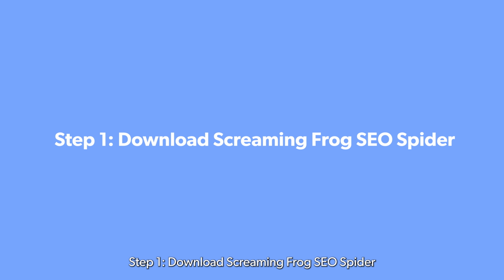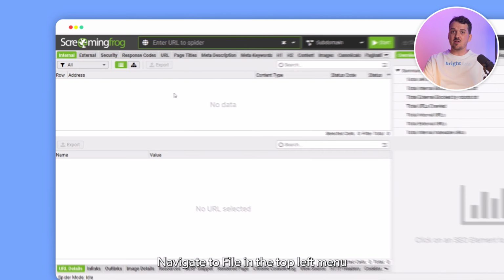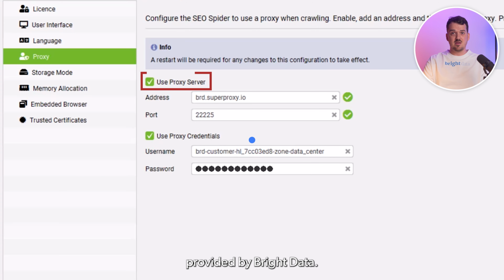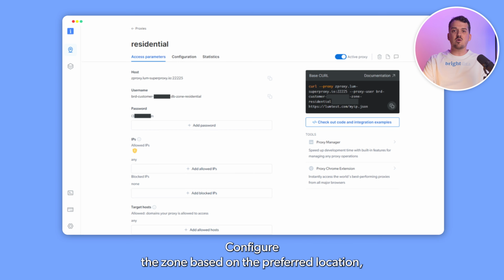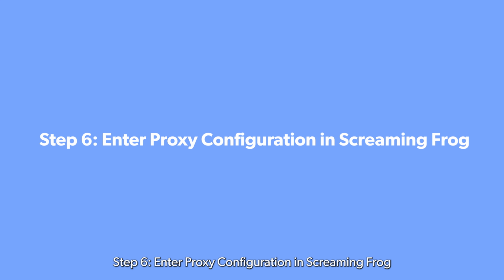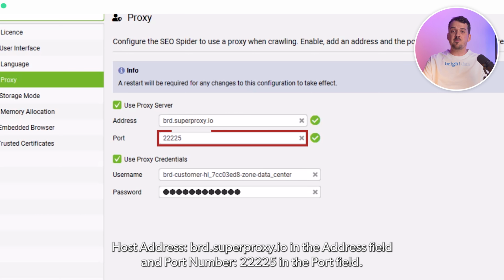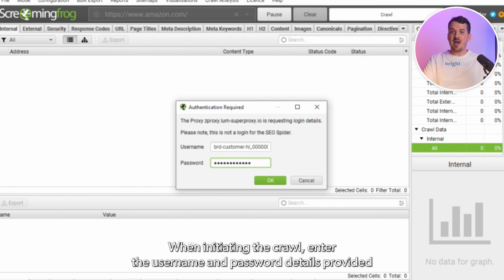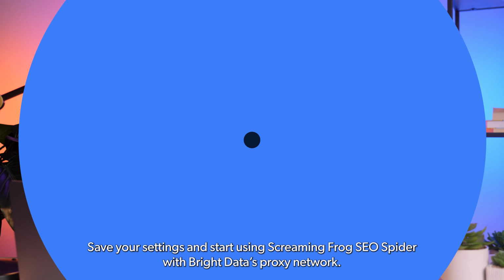Screaming Frog Proxy Integration With Bright Data - Full Tutorial 2024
Integrate Screaming Frog with Bright Data Proxies for Enhanced Web Scraping 🐸

Learn how to integrate Screaming Frog SEO Spider with Bright Data proxies to optimize your data collection process. With over 72 million IPs, Bright Data offers the largest proxy pool, including data center, residential, mobile, and web unlocker proxies.

Benefits of Integration:

1. Improved data collection quality and reliability
2. Anonymity and security for web scraping activities
3. Global coverage with proxies in over 195 countries

Steps to Integrate:

1. Download and install Screaming Frog SEO Spider.

2. Navigate to “File”  “Settings”  “Proxy” in Screaming Frog.

3. Enter proxy details from Bright Data’s dashboard:
Host Address: brd.superproxy.io
Port Number: 22225
*Residential zone recommended*

3. Enter authentication details provided by Bright Data.

4. Save settings and start crawling with Screaming Frog.

For more details, follow our integration tutorial.

Integrate Bright Data’s proxies with Screaming Frog SEO Spider for a seamless, efficient, and secure web scraping experience.